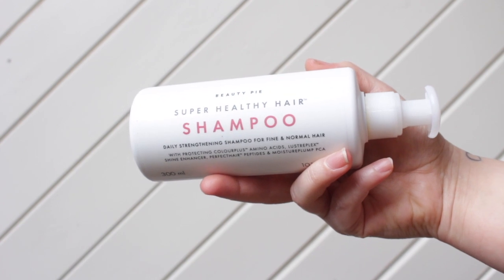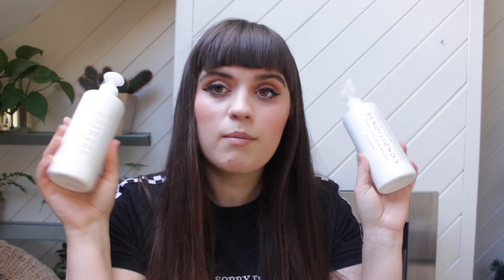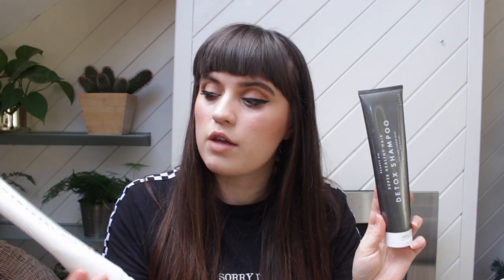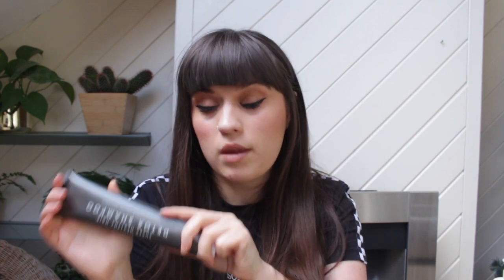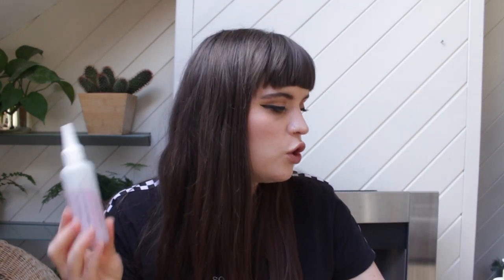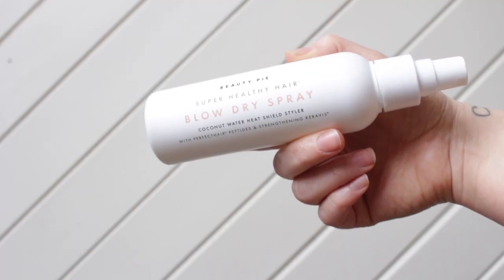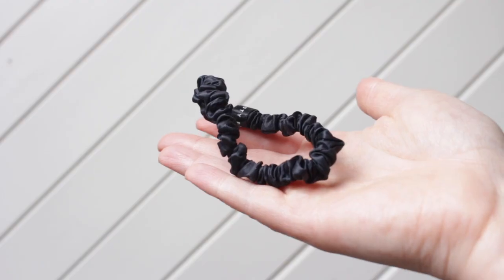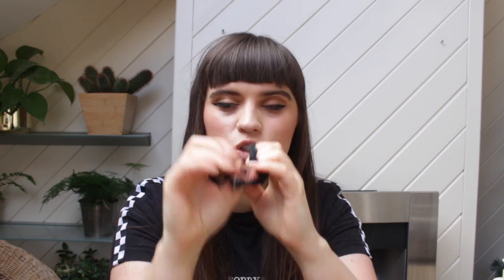What's the Deal with Beauty Pie Haircare? | Alice Thomas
Hello my beebs it is time for the third instalment of Pieday Friday wahooooo! Today we're talking all things hair! I've done my fair bit of dabbling with the haircare offerings from BP and thought I'd share my thoughts n feels!

I have a podcast too which you can listen

Products Mentioned:

Beauty Pie Super Healthy Hair Strengthening Shampoo
Beauty Pie Super Healthy Hair Daily Weightless Conditioner
Beauty Pie Super Healthy Hair Detox Wash Shampoo
Beauty Pie Super Healthy Hair Elastic Repair Treatment
Beauty Pie Super Healthy Hair Volume Booster
Beauty Pie Super Healthy Hair Coconut Water Heat Shield Styler
Beauty Pie Silk Hairbands (I Think There Were an Xmas Exclusive!)